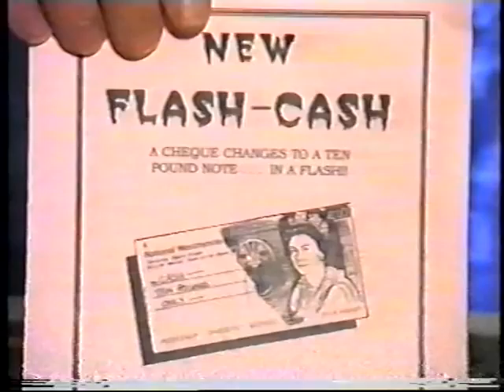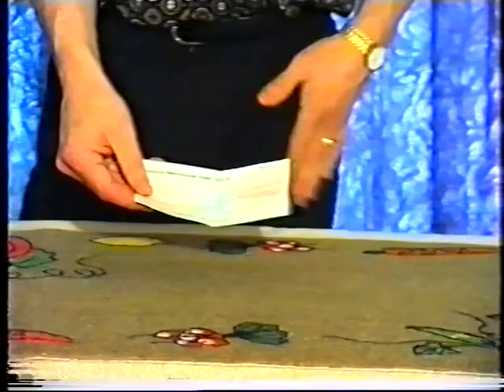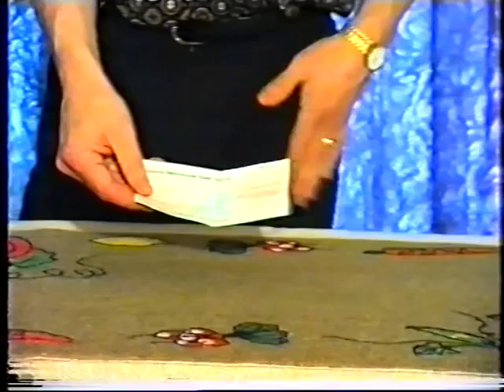Flash Cash. (Stephen Tucker)